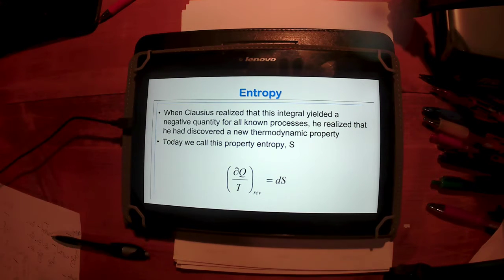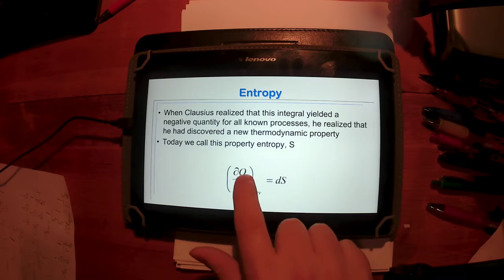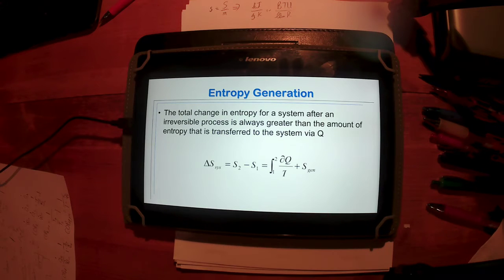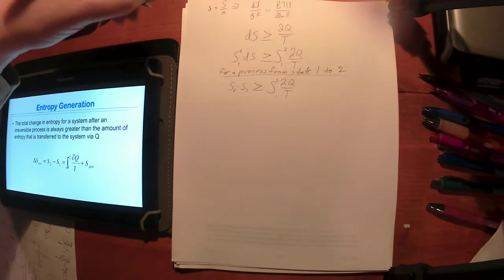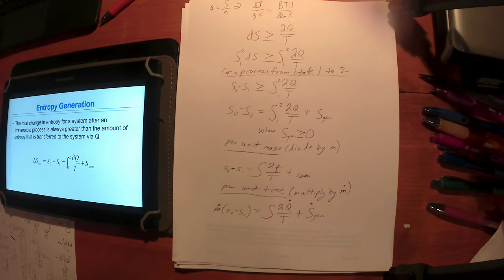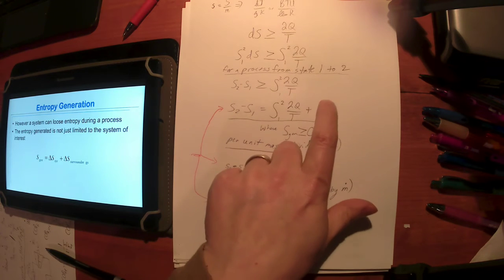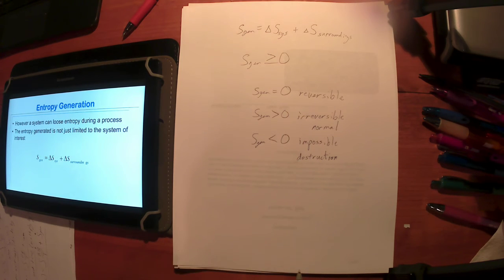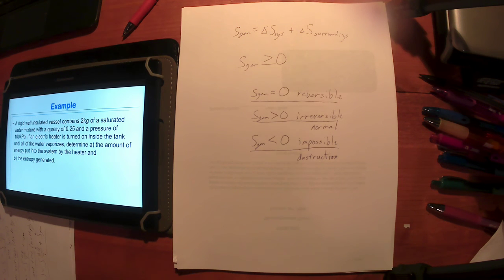Thermodynamics Lecture 18 part 3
Introduction to the Second Law of Thermodynamics and Entropy. An example problem is included.